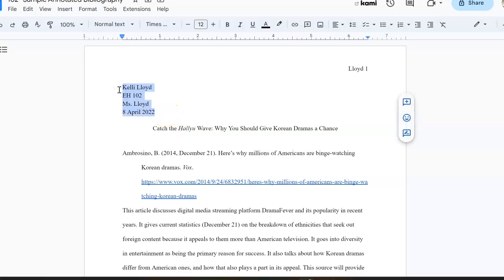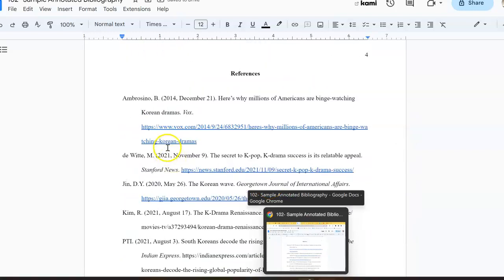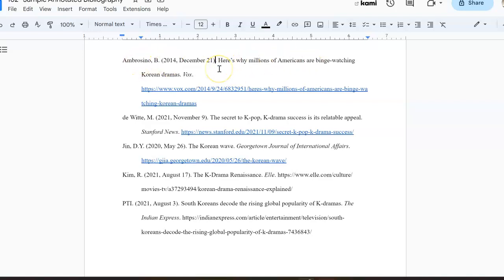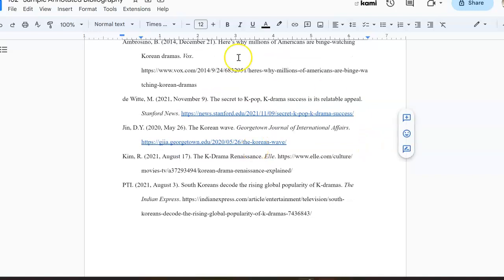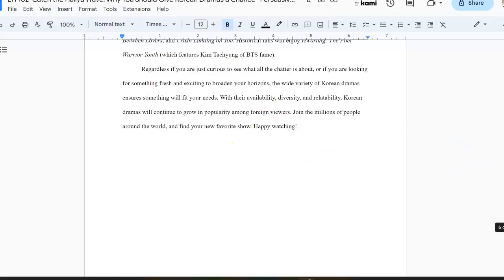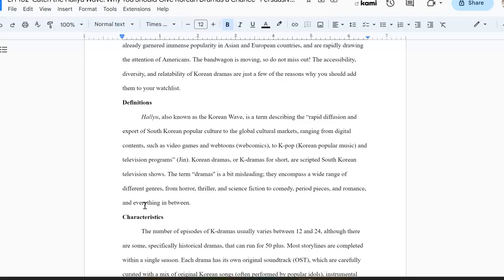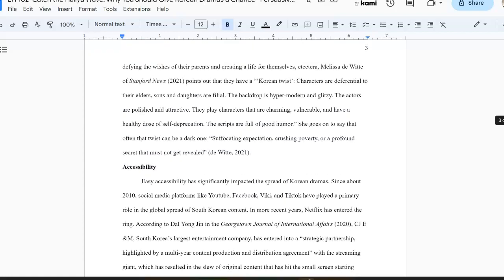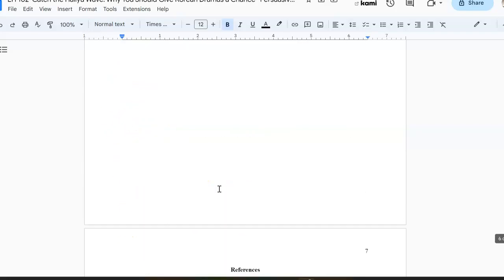102- A Look at APA Format in the Persuasive Research Essay and References Page